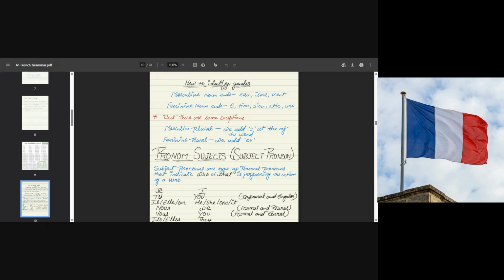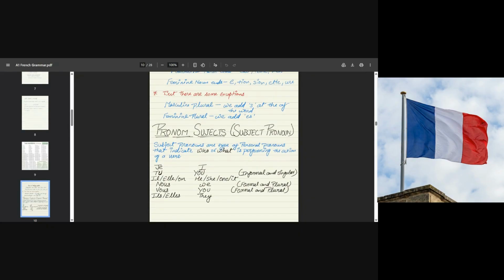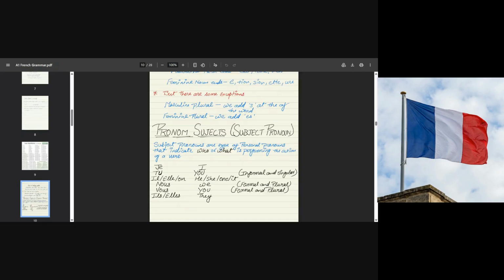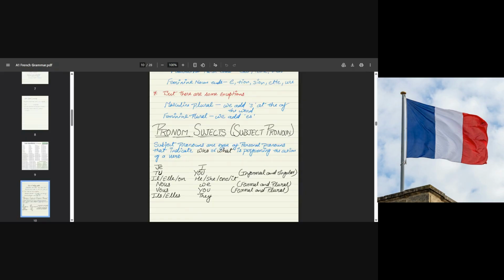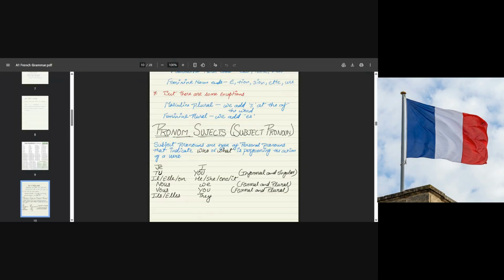Subject Pronouns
Welcome to your one-stop destination to learn French easily, whether you're preparing for Delf, Canada PR, studying for school, or exploring your love for the French language!

What You’ll Learn Here:

✅ French Stories for Beginners
✅ Everyday French Vocabulary &   Expressions
✅ Easy Grammar Lessons & Examples
✅ French for Canada PR (TEF, TCF)
✅French For Delf A1,A2,B1 and B2
✅ Speaking Practice & Pronunciation

Learn French from scratch, French vocabulary A1 A2 B1 and B2 French stories for beginners, French for Canada PR, French grammar in Hindi or English online French classes, DELF A1 A2 B1 and B2 preparation, speak French fluently  With The French Track
Phone verified
India
Joined 23 July 2025